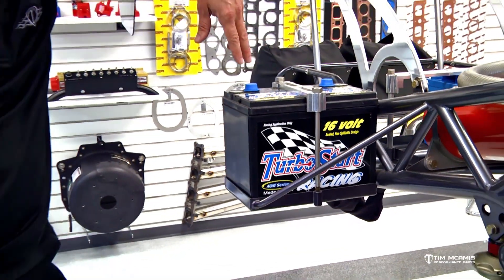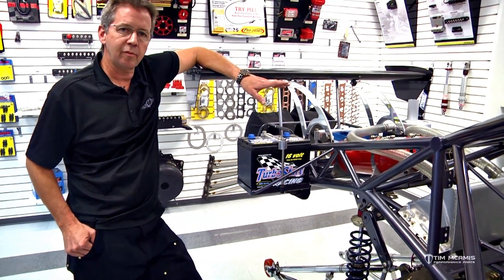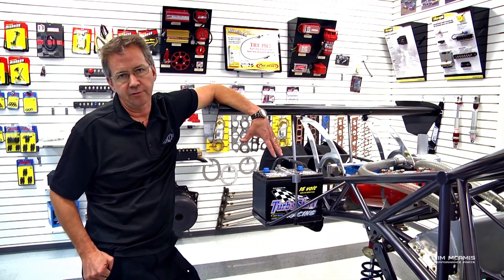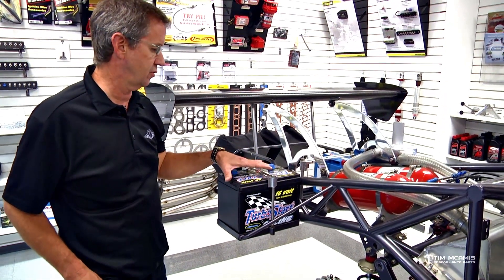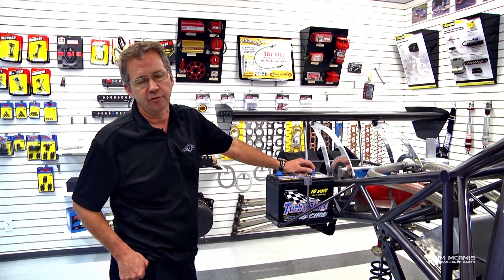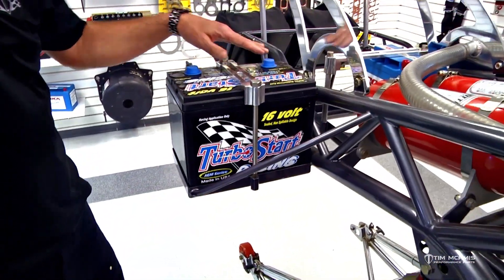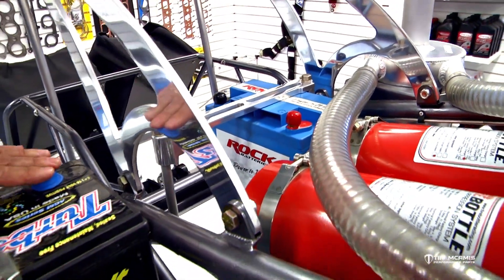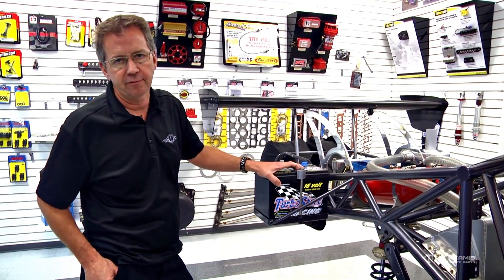Off-Season Maintenance: Part 11 – Batteries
From AGM type batteries to lightweight lithium polymer batteries, there are more performance batteries on the market than ever before. Although they do not require much maintenance, it is important to strictly follow charging and storage instructions. Lithium batteries are extremely sensitive to improper procedures and can become a fire hazard under certain circumstances.

When inspecting your battery, look for swelling, corrosion and other types of wear. It is also important to keep the batteries charged. Once a battery is completely drained, it is unlikely that it will function properly again. Modern programmable and computerized battery chargers can be a major help by regulating a batteries capacity and keeping it fully charged while preventing overcharging as well.